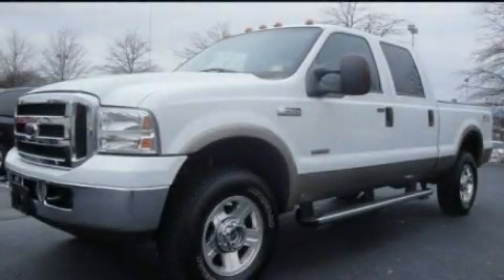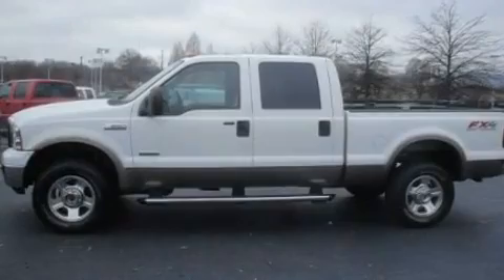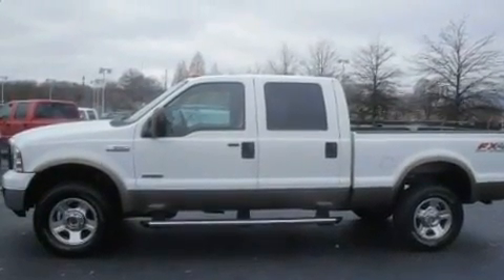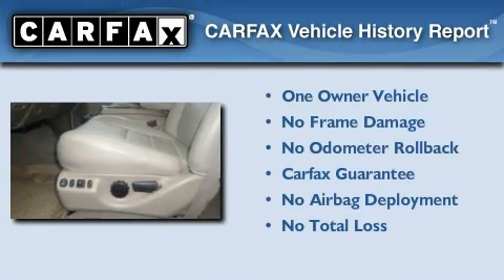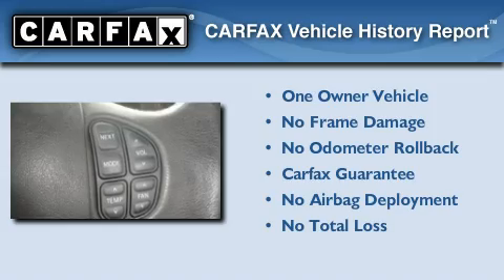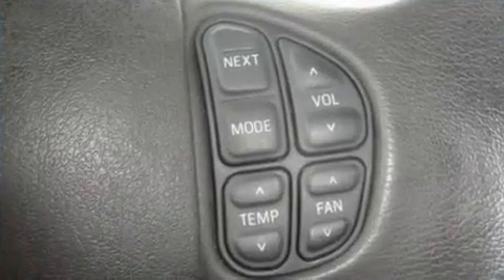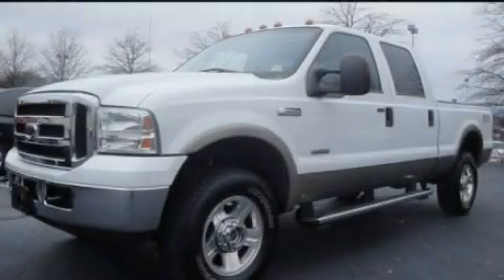2006 Ford Super Duty Chattanooga TN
Year: 2006
 Make: Ford
 Model: Super Duty
 Engine: 6.0L V8
 Trans.: Automatic
 Exterior: White
 Miles: 111,951
 Interior: Tan